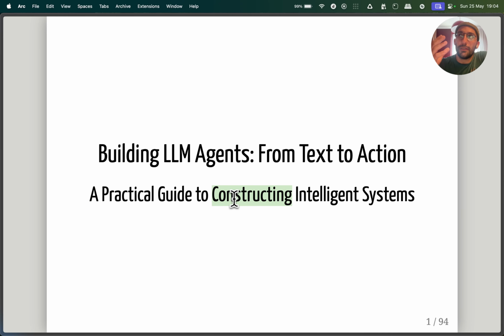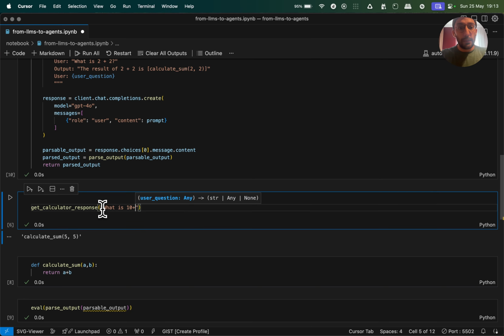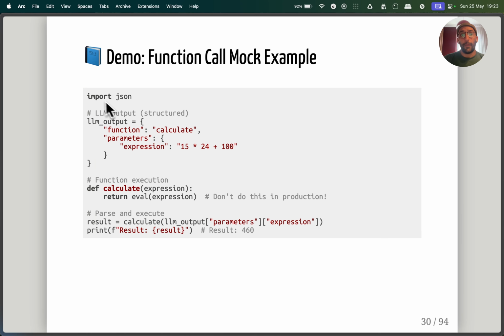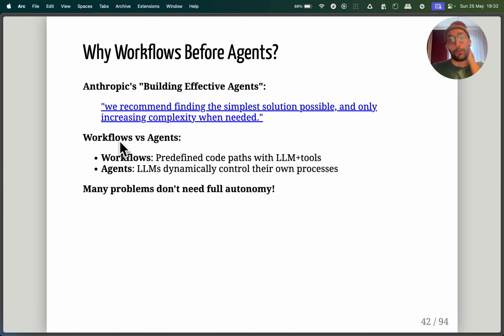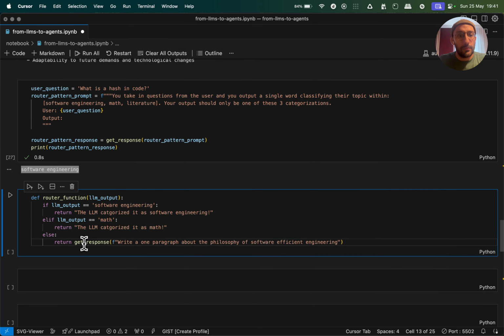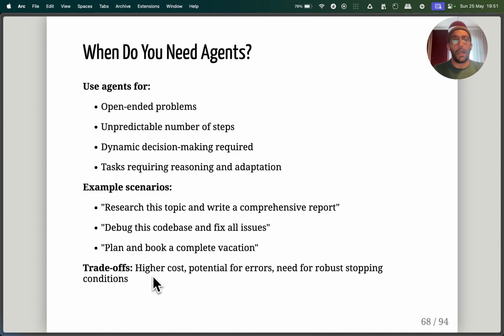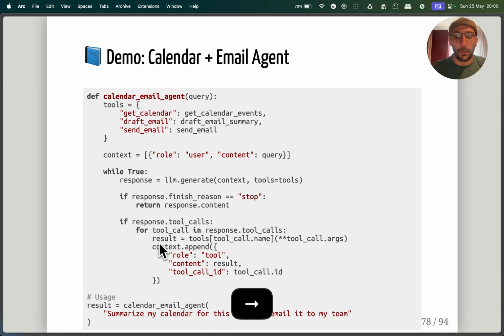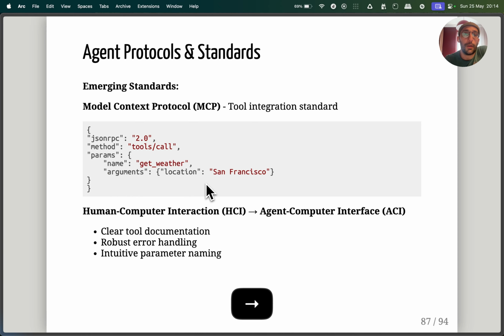From LLMs to Agent Loops: An Introduction to Building AI Agents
In this video is an introductory crash course, blending insightful intuitions with a sprinkle of code, aimed at guiding you to create agentic loops, understand agents, and explore the power of LLM APIs, covering some coding examples and exploring intuitive patterns and frameworks that bridge the gap between LLMs generating text and real-world action taking an agentic autonomy.  :)

📚 Chapters:

00:00 - Introduction to transforming text models into action agents
01:00 - The limitations of current models and bridging the gap
02:00 - Exploring the basic pipeline from LLM to executing actions
03:00 - Importance of function calling in agent development
04:00 - Demonstrating function execution from model output
06:00 - Parsing and executing functions from model text output
08:00 - Setting up code demonstrations for function execution
10:00 - Advancements in structured output with LLMs
12:00 - Handling structured outputs for function calls
15:00 - Achieving deterministic function execution in LLMs
18:00 - Implementing structured outputs with Pydantic
20:00 - Practical demonstration of structured output usage
22:00 - Challenges in going beyond function calling
25:00 - Control flow considerations and managing errors
28:00 - Exploring the role of frameworks in development
30:00 - Discussing Anthropic's article on effective agents
32:00 - Simple patterns leading towards agent loops
35:00 - Demonstrating the chaining pattern in code
37:00 - Unpacking the router pattern for task categorization
40:00 - Combining structured outputs with routing
42:00 - The potential of parallel execution and its applications
45:00 - Introduction to the agentic loop concept
47:00 - Exploring open-ended problem solving with agents
50:00 - Live example of autonomous agent action execution
53:00 - Introducing the React paper and thought-action interleaving
55:00 - Core components of the React agent loop
58:00 - Challenges of infinite loops and tool misuse
1:00:00 - Solutions for GO drift and resource exhaustion
1:03:00 - Introducing evaluation metrics and strategies